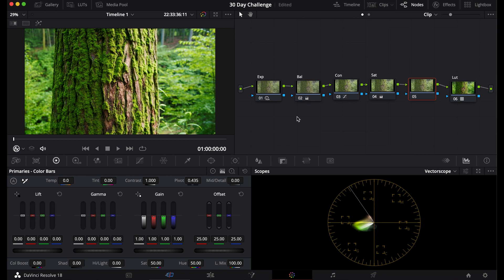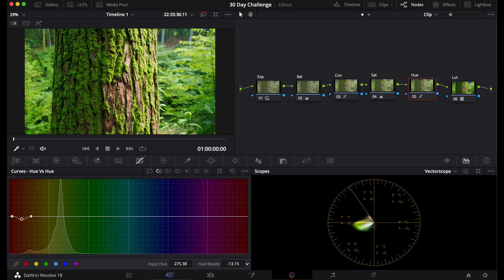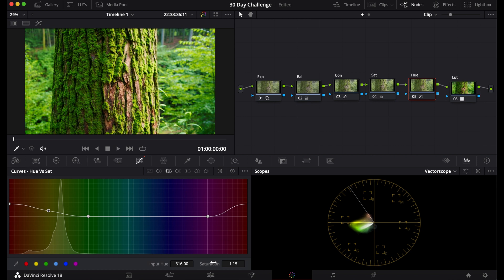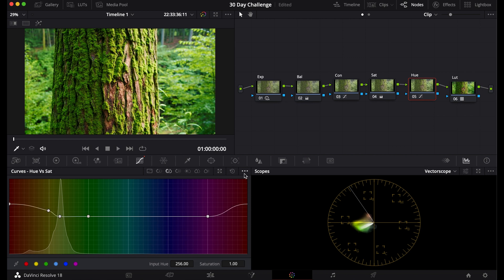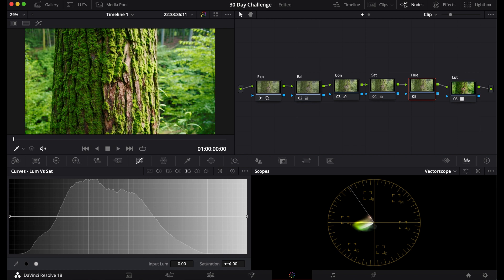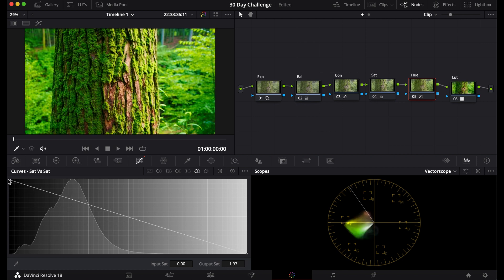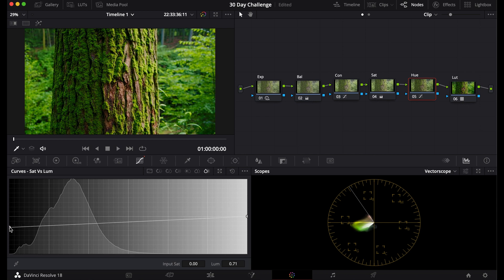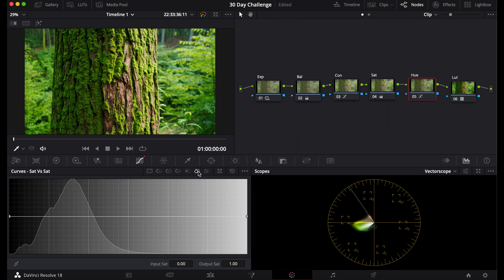Master Curves in DaVinci Resolve - Day 7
Today I will teach you how to master the curves tab within DaVinci Resolve to enhance your color grading. In this series you will learn how to correct your footage as well as make your own desired look to fix your footage.

CAMERA GEAR